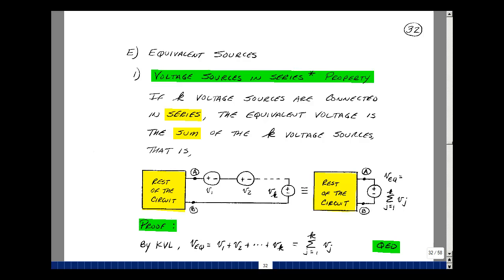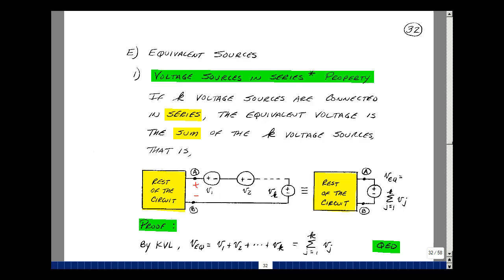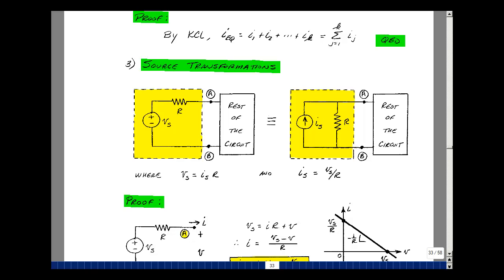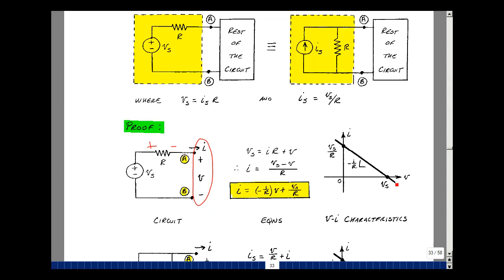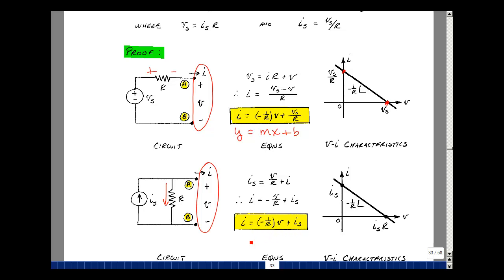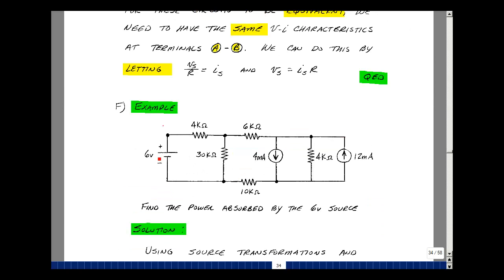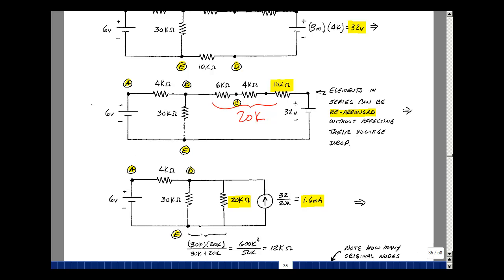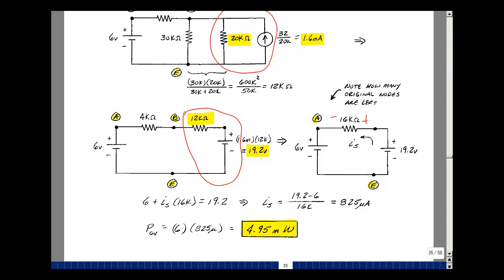ECE201msu: Chapter 2 - Equivalent Sources and Source Transformations